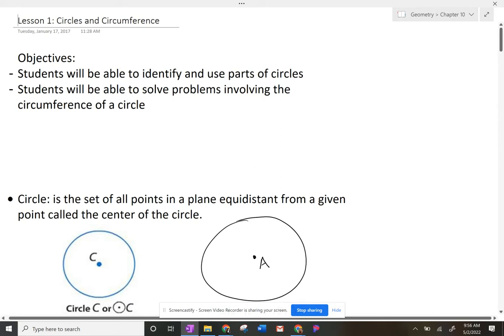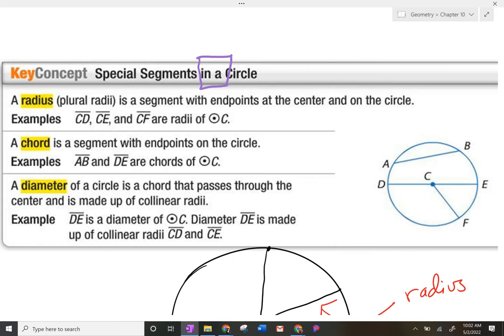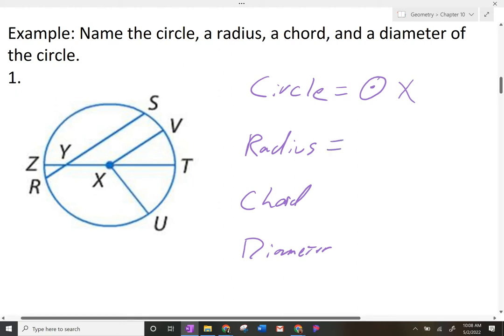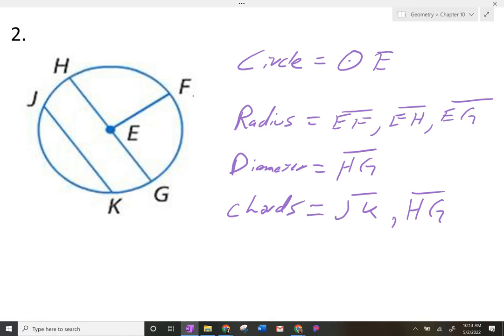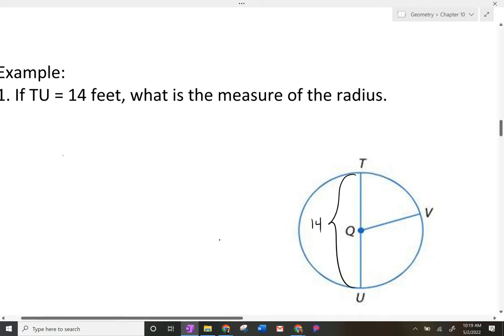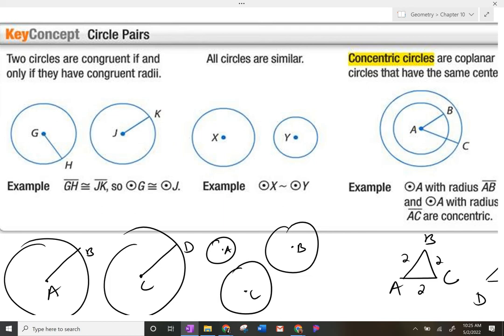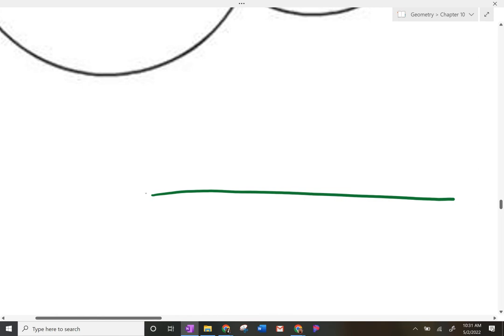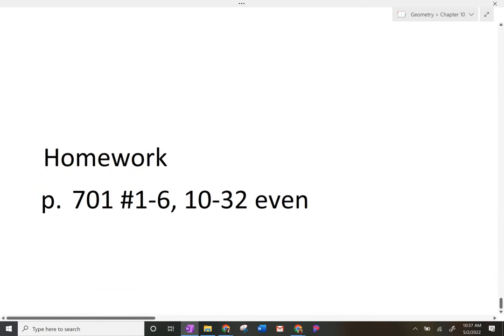Geometry 10.1 Circles and Circumference